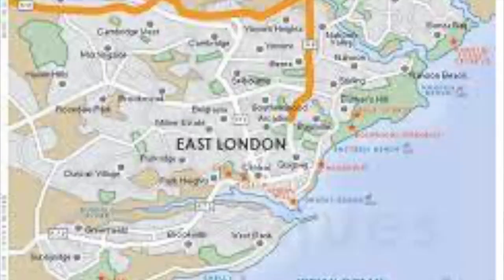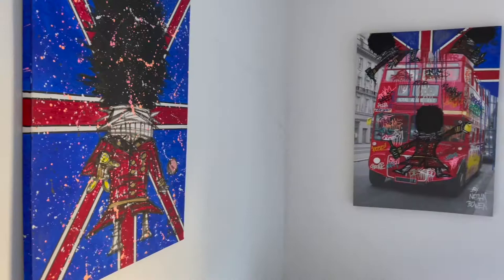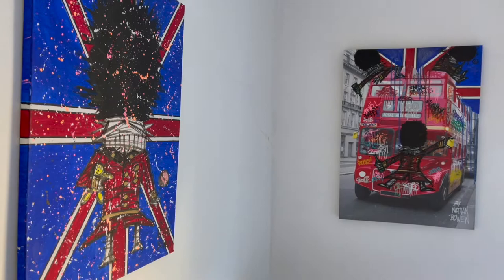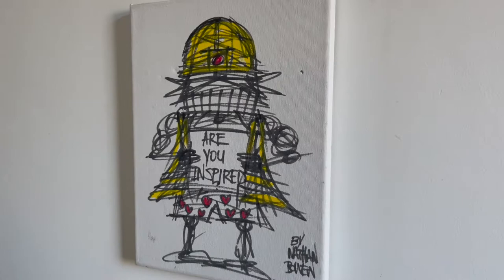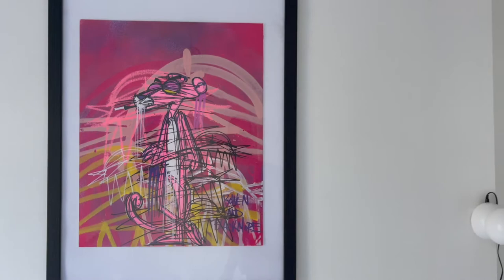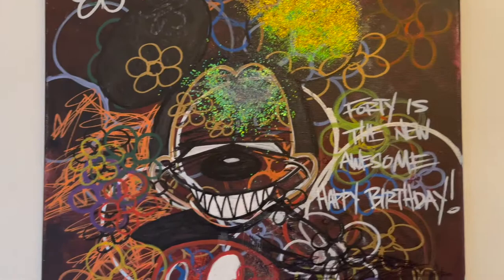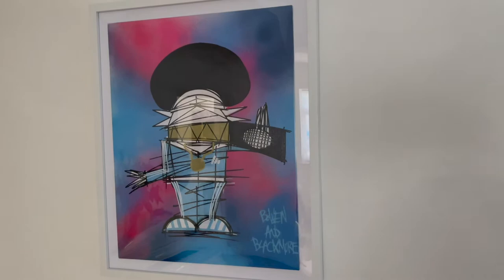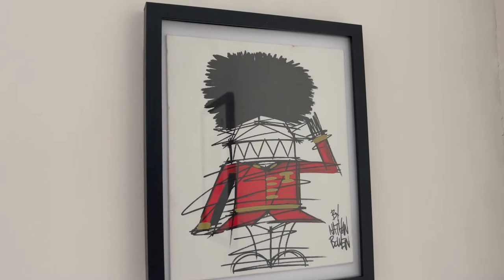The Art of Nathan Bowen | My favourite street artist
Video 3/47

My favorite street artist - Nathan Bowen. First spotted on the apprentice and now I've got little demons and beefeaters all over my house!

Buy a piece of his art and support the artist